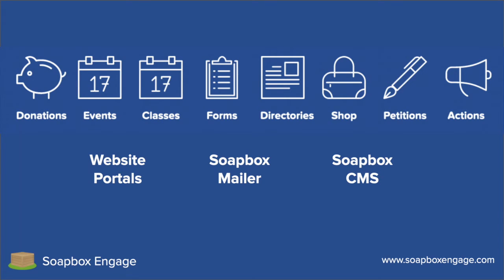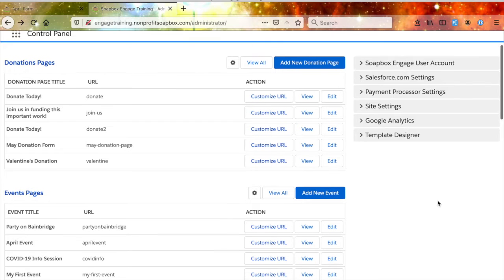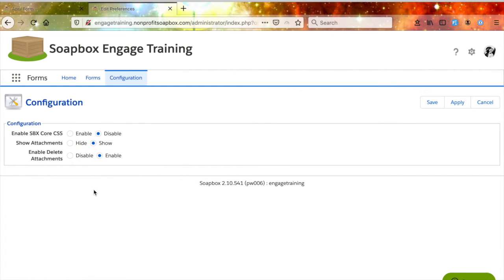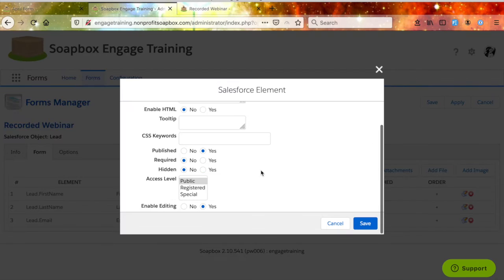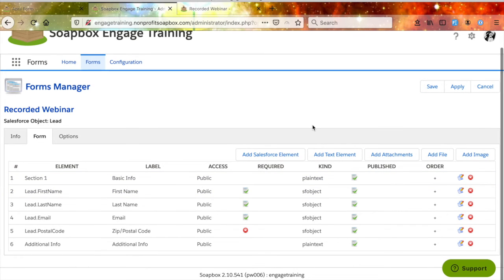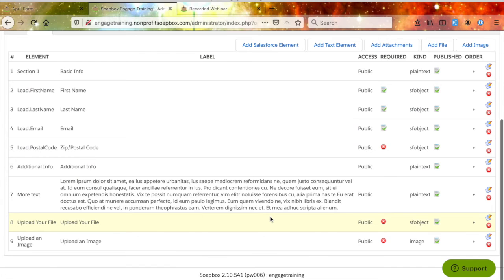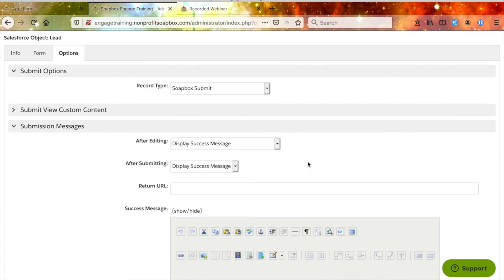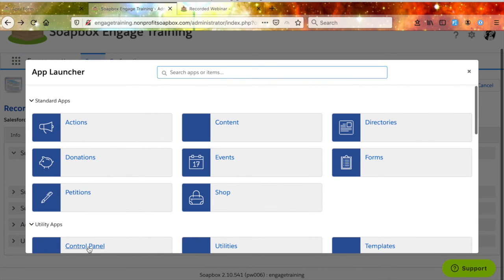Successful Data Collections with the Soapbox Engage Forms app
With Soapbox Forms you can stop spending time doing double data-entry by having your form data automatically go from your website to Salesforce. Automatically match form respondents with existing Contacts or create new ones when none exist. Built from the ground up to be mobile-ready, Soapbox Forms are as easy to fill out while standing in line at the grocery store as it is sitting at a desk. From a simple email signup to surveys and grant applications, this webinar will walk you through the basics of form creation and management with Soapbox Forms!

At the end of this 45-minute webinar, you'll be able to:

* Create a new form, select the Salesforce object data is saved to, and publish it to your site
* Set default values for form fields
* Hide fields from the user and pre-populate with data you choose
* Define the Record Type of the record created in Salesforce by Forms
* Display and customize field labels
* Use CSS keywords to tailor form layout
* Leverage marketing analytics to evaluate the success of your data collection efforts
* Send personalized email and confirmation messages to users once data is received that include any field value from the new Salesforce record

/// VIDEO CHAPTERS ///

0:45 Introduction to the Soapbox Engage suite of apps
2:51 Start by taking a look at what the Forms form looks like to a visitor
4:00 Let’s take a look at things in the administrator
4:38 Connecting you Soapbox account to Salesforce
5:28 The Forms Quickbox overview
7:05 The Soapbox Forms List View
9:07 Edit an existing form
9:37 Global Configuration for Soapbox Forms
10:20 Creating a new form
10:35 Adding form Basic Details
10:57 Connecting your form to a Salesforce Object
12:17 Adding form fields
14:17 Setting default values
15:25 Hiding form fields from users
15:55 Use CSS keywords to tailor form layout
17:44 Adding a text element
19:24 Adding File and Image upload fields
24:33 Submit to Lead option
26:42 Adding and intro and outro to your form
27:50 Managing form submission behavior
29:00 Adding a custom error message